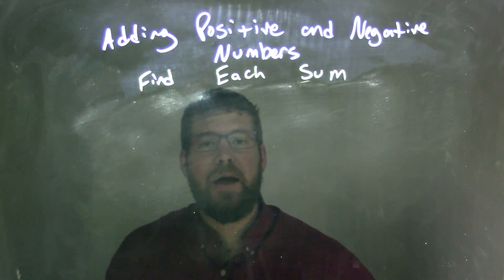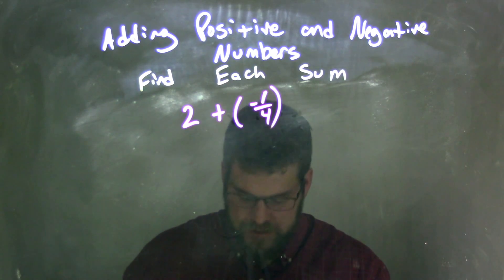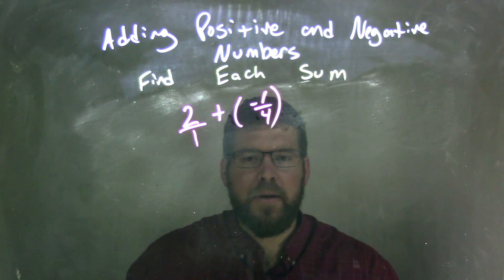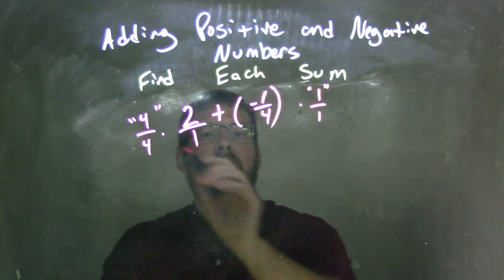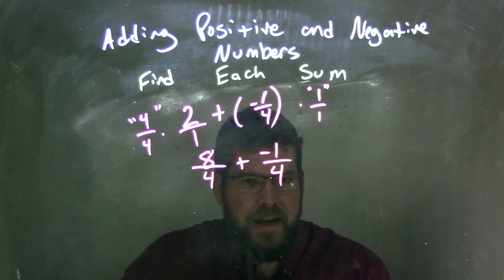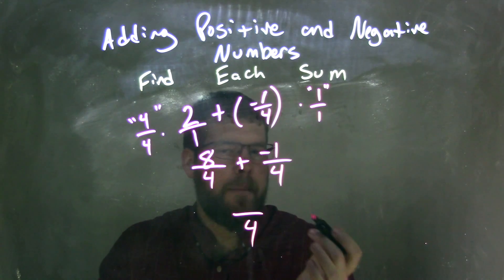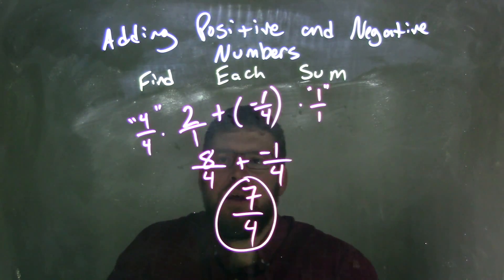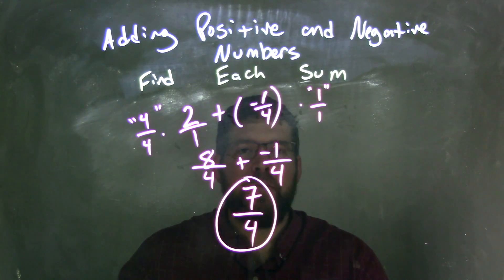Simplify 2+(-1/4)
In this math video lesson on Adding Positive and Negative Numbers, I find the sum of 2+(-1/4)